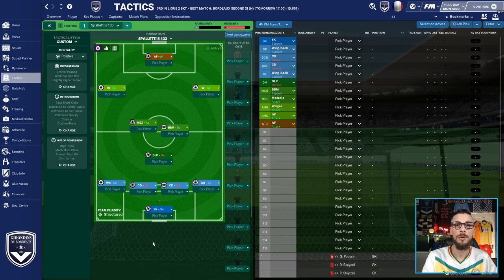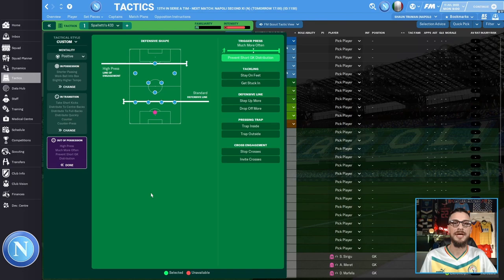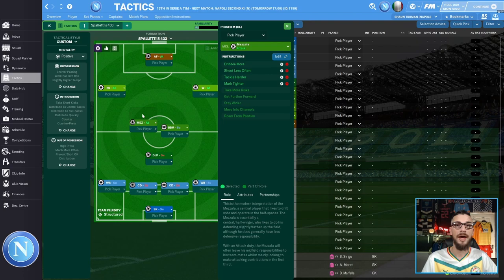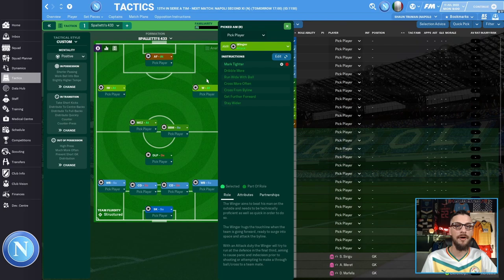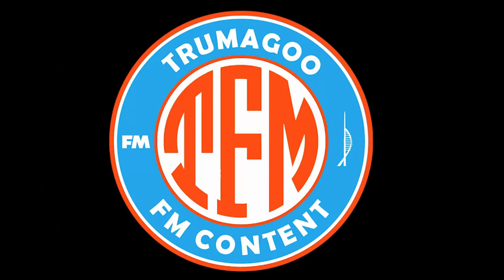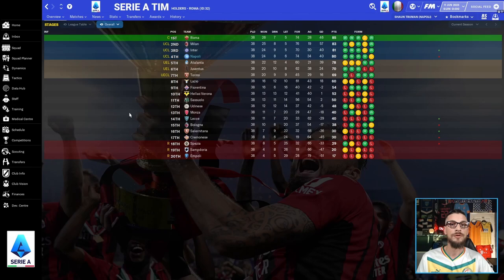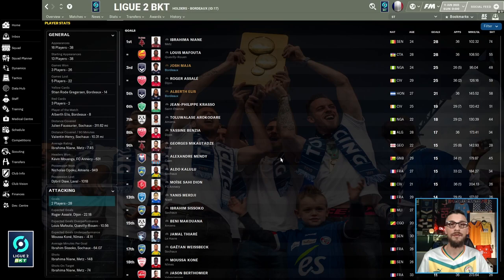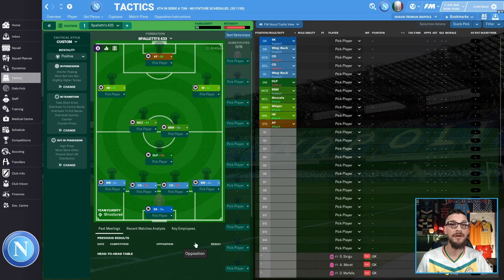FM23 | Tactics Test | Luciano Spalletti's Invincible 433 | Football Manager 2023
Welcome to today's FM23 Tactic Test, where I give you an in depth look at Luciano Spalletti's Invincible 4-3-3 tactic recreated by Josh Daly for Football Manager 2023 and put it to the test. With this fast tempo, high pressing style of football I'm expecting a high amount of goals, but can it go unbeaten?

Get the edge on your opponents in your FM23 save by downloading this tactic here ➡️